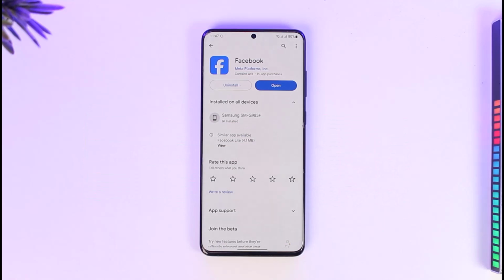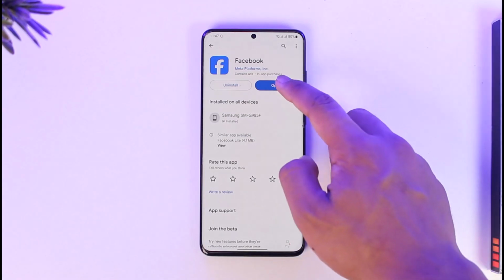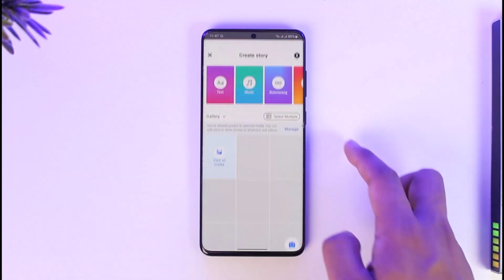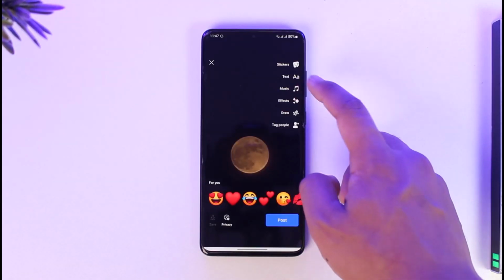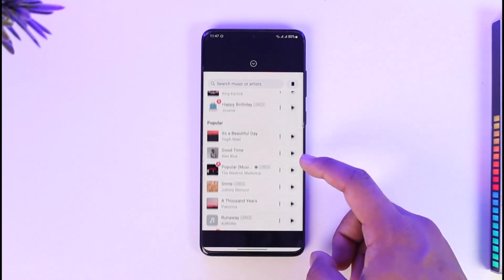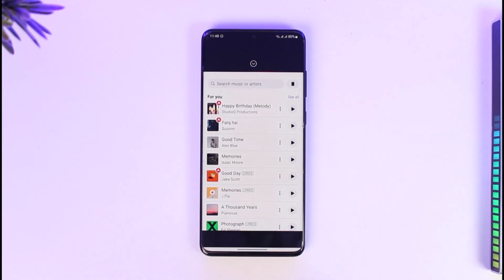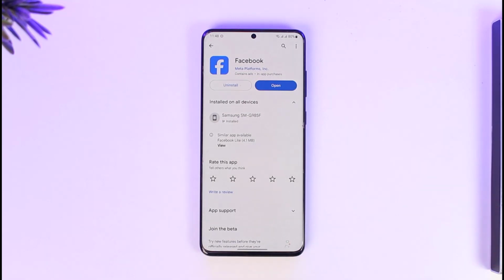How To Fix Facebook Music Story Not Showing !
In this tutorial video, I am simply going to show you how you can fix Facebook music story not showing.

~Chapters:
0:00 Introduction
0:11 Fix Facebook Music Story
1:13 Conclusion